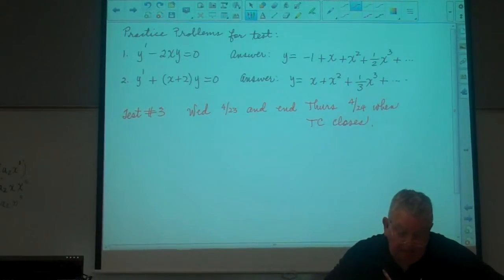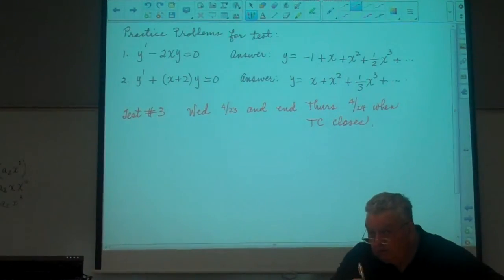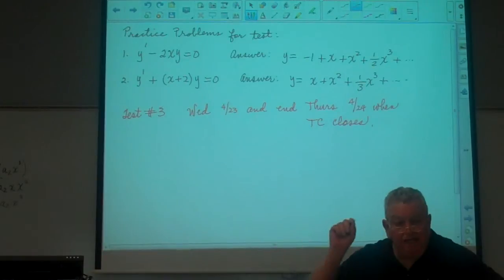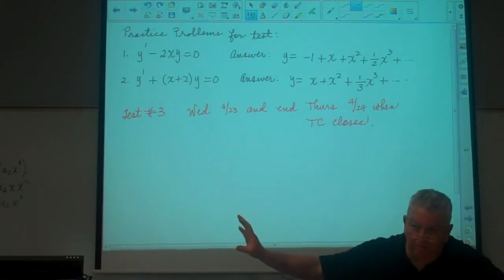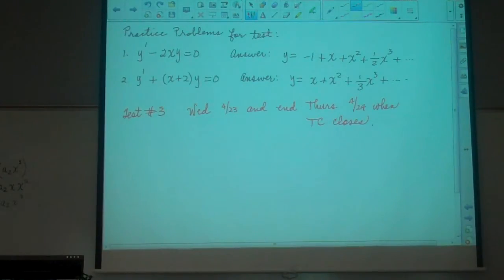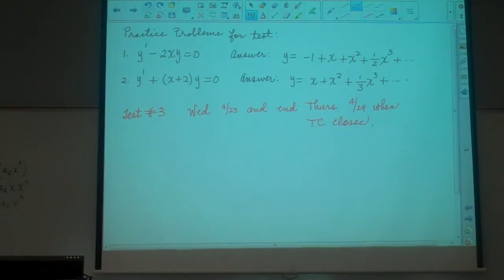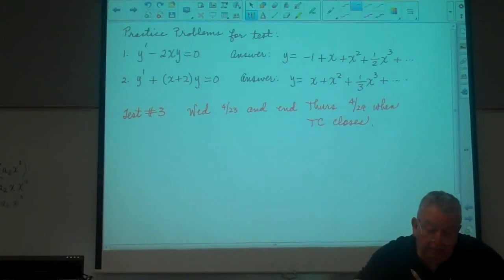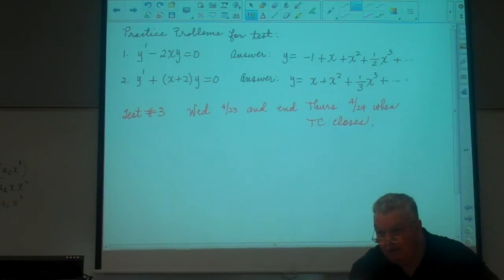4 21 14 part 2